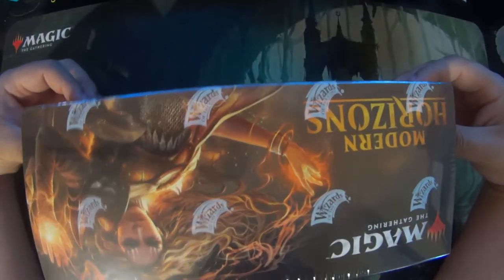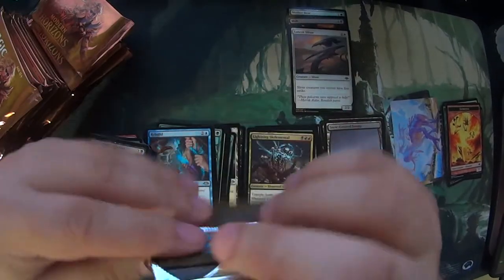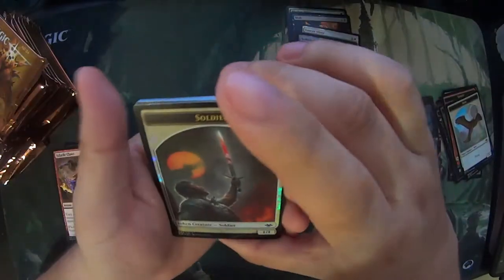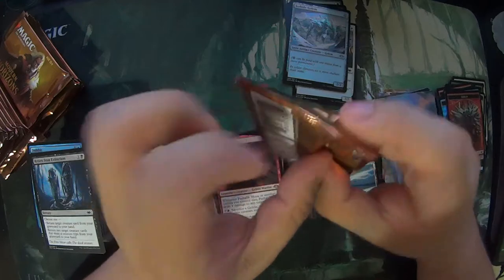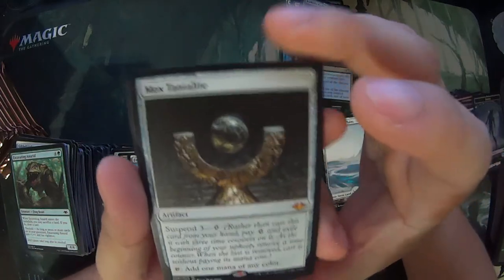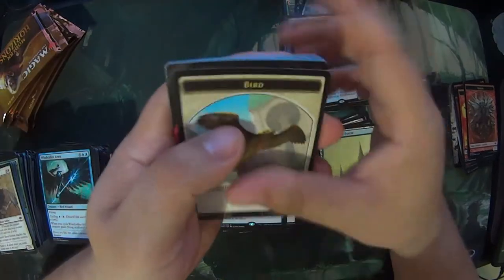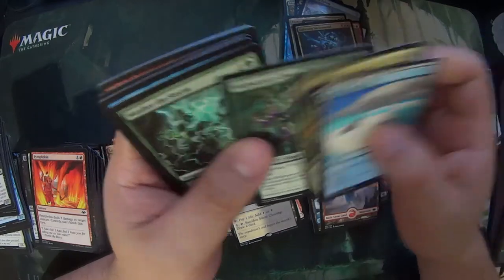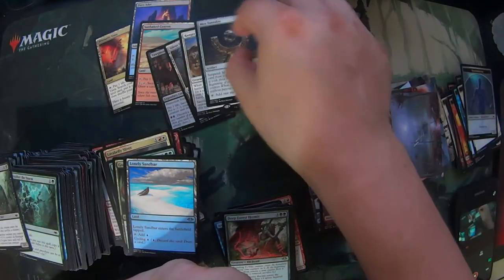2ND TRY FOR URZA! | Modern Horizons Booster Box Opening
FRIENDS IN THIS VIDEO LINKS
INTRO / ENDING SONG ARTIST DanJohansen
Check out his awesome music!